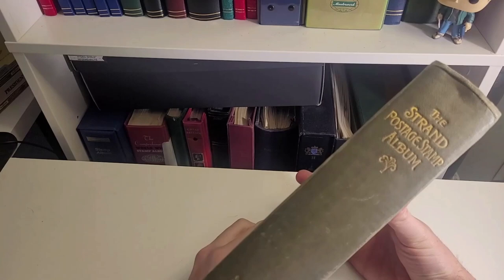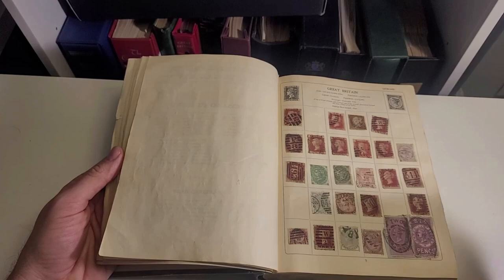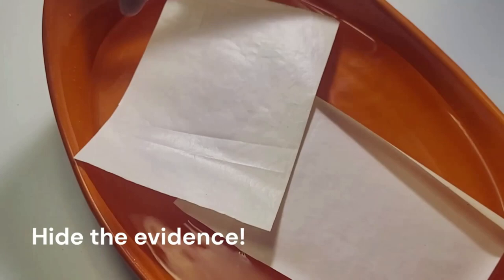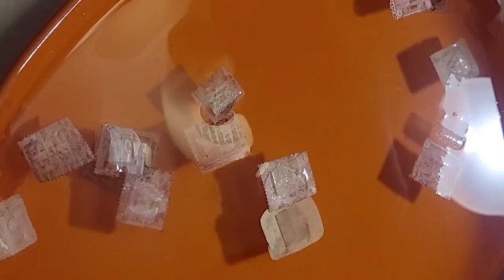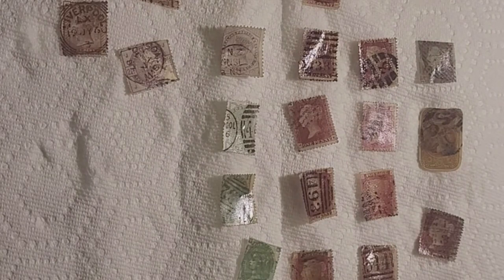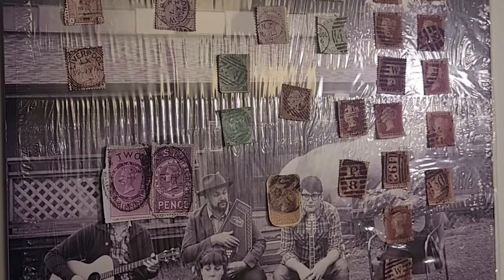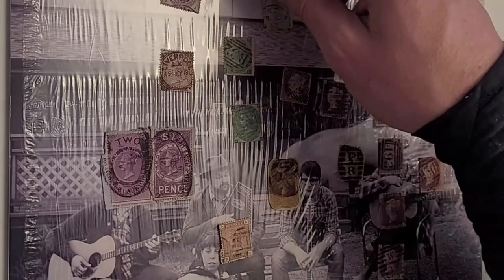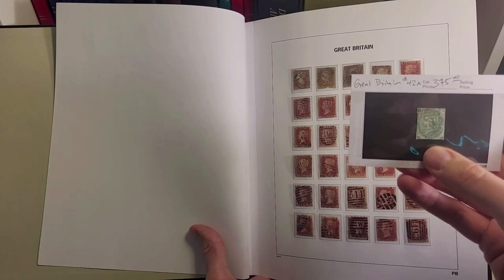How to Soak Stamps and NOT Annoy Your Spouse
My goal is for you to learn from my mistakes, and to enjoy my adventures too.

And join in the conversation below!